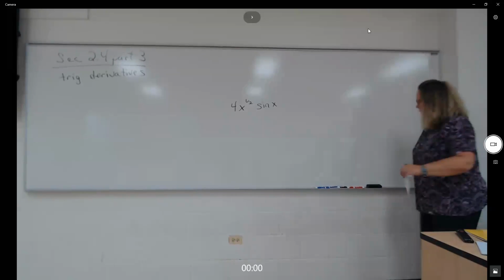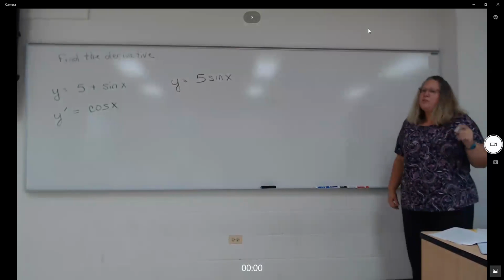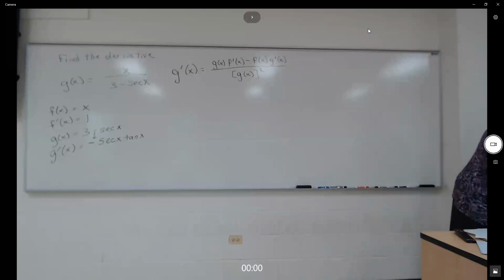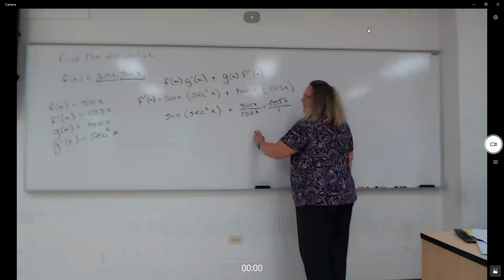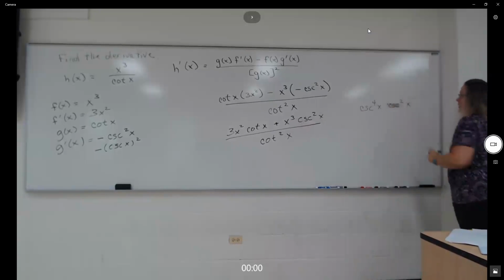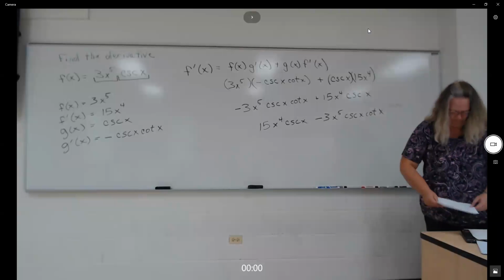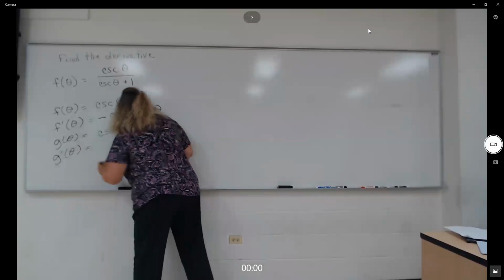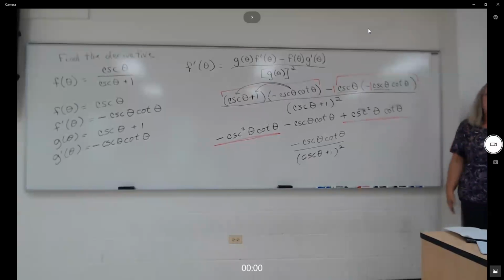Judsonu MAT211 sec 2_4 part 3